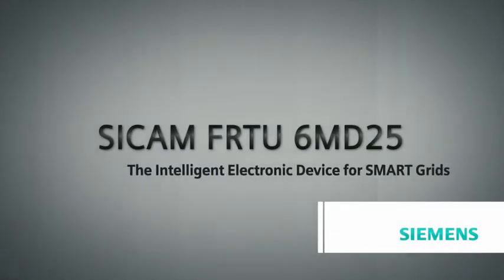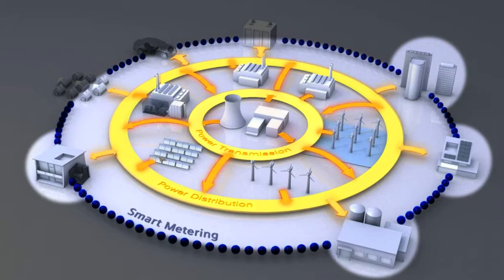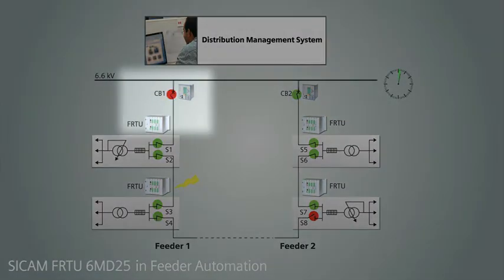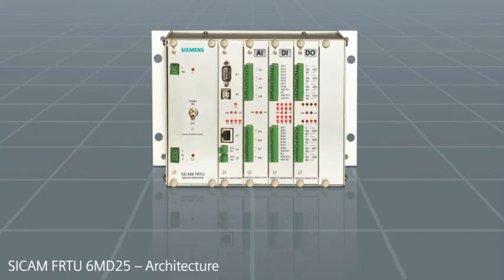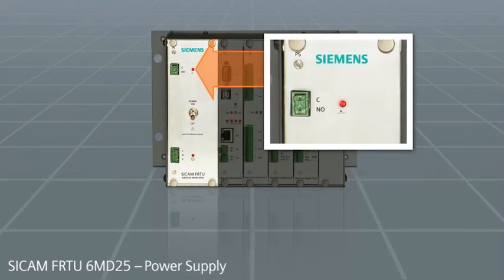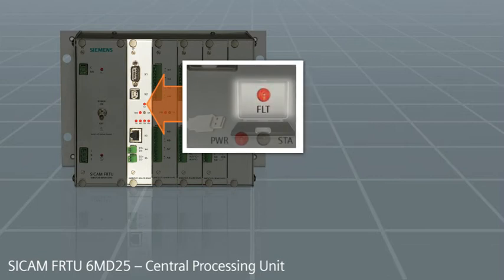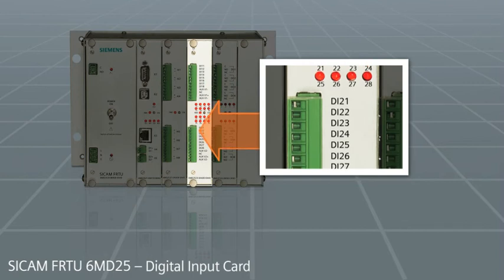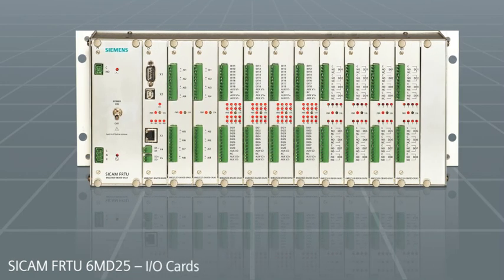SICAM FRTU 6MD25 - Intelligent Electronic Device for SMART Grids